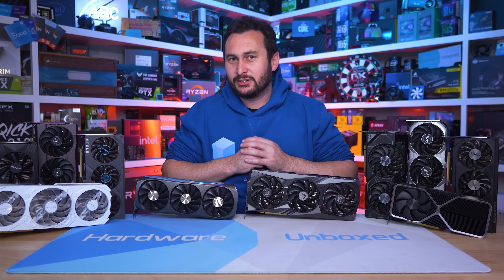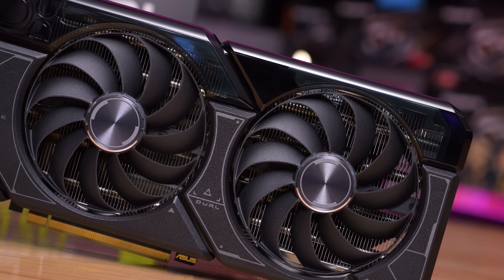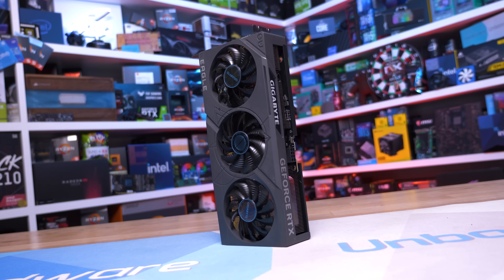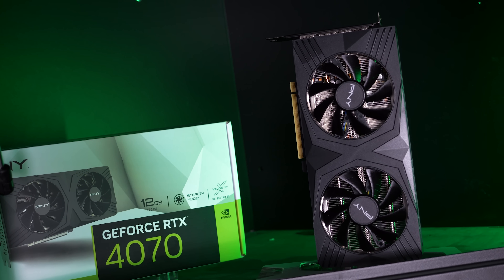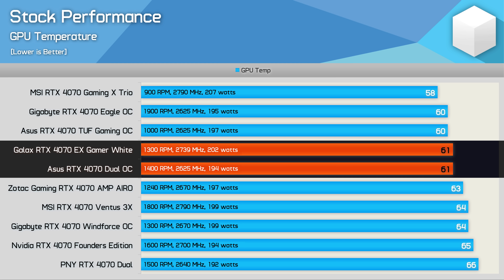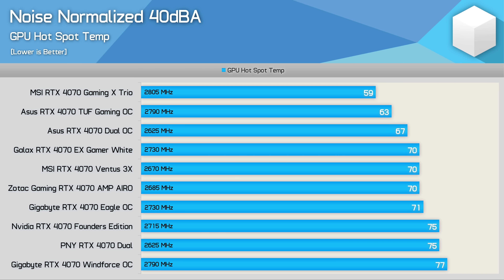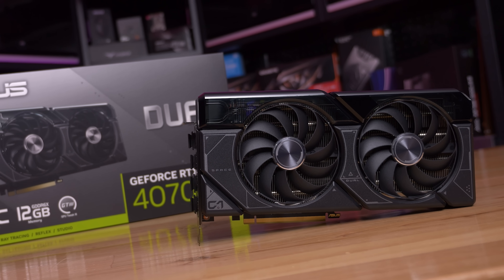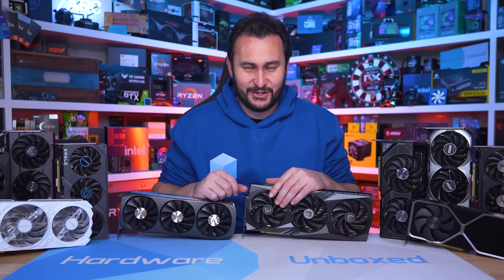9 RTX 4070's Tested, GPU & Memory Thermals, Clocks, Power & Noise Normalized Testing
Buy relevant products from Amazon, Newegg and others below:
Asus RTX 4070 Dual OC
Asus RTX 4070 TUF Gaming OC
Gigabyte RTX 4070 Eagle OC
Gigabyte RTX 4070 Windforce OC
MSI RTX 4070 Gaming X Trio
MSI RTX 4070 Ventus 3X
PNY RTX 4070 Dual
Zotac Gaming RTX 4070 AMP AIRO

Video Index
00:00 - Welcome back to Hardware Unboxed
00:24 - Ad Spot
00:58 - Introduction
01:06 - Nvidia RTX 4070 Founders Edition
01:51 - Asus RTX 4070 Dual OC
02:40 - Asus RTX 4070 TUF Gaming OC
03:33 - Galax RTX 4070 EX Gamer White
04:30 - Gigabyte RTX 4070 Eagle OC
05:21 - Gigabyte RTX 4070 Windforce OC
06:00 - MSI RTX 4070 Gaming X Trio
06:38 - MSI RTX 4070 Ventus 3X
07:27 - PNY RTX 4070 Dual
08:21 - Zotac Gaming RTX 4070 AMP AIRO
08:36 - RTX 4070 SPECS COMPARISON
09:08 - TEST SYSTEM SPECS
09:26 - GPU Temperature
10:25 - GPU Hot Spot Temp
11:03 - GDDR6X Temperature
11:49 - Noise Normalized 40dBA, GPU Temperature
12:27 - Noise Normalized 40dBA, GPU Hot Spot Temp
13:12 - Noise Normalized 40dBA, GDDR6X Temperature
13:49 - Conclusion + Final Thoughts

9 RTX 4070's Tested, GPU & Memory Thermals, Clocks, Power & Noise Normalized Testing